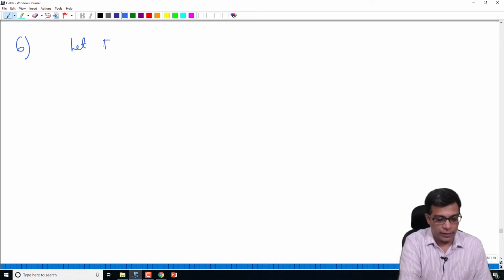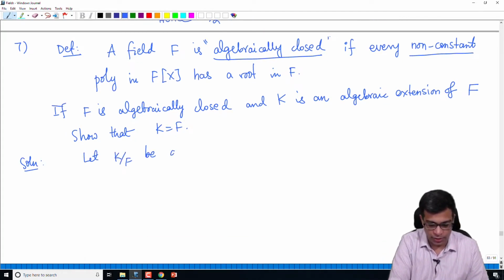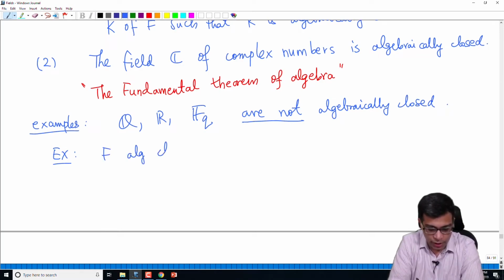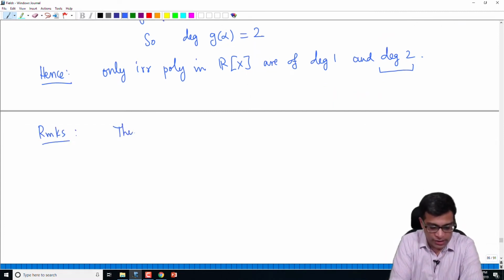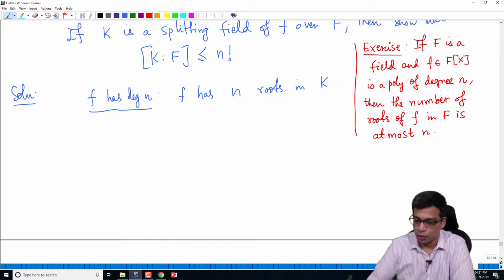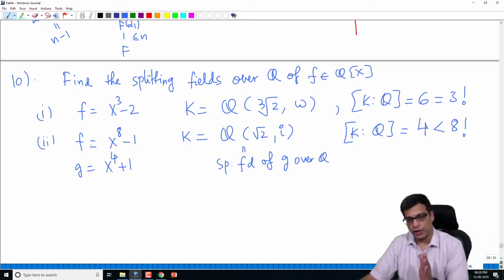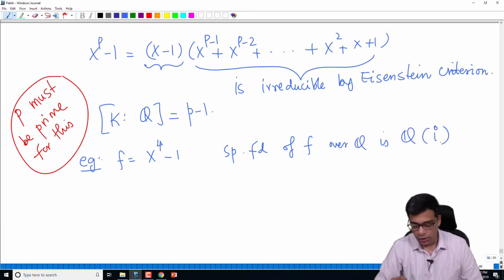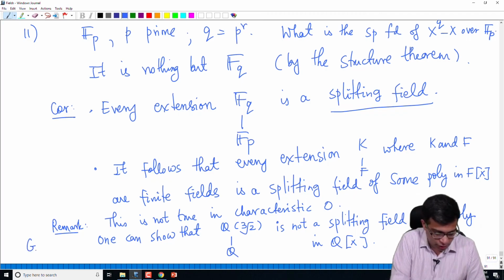Problems 11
Subject : Mathematics